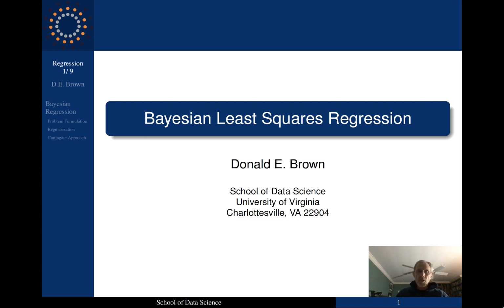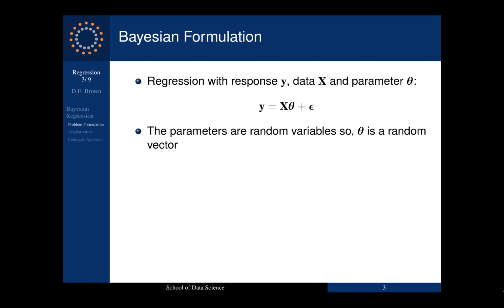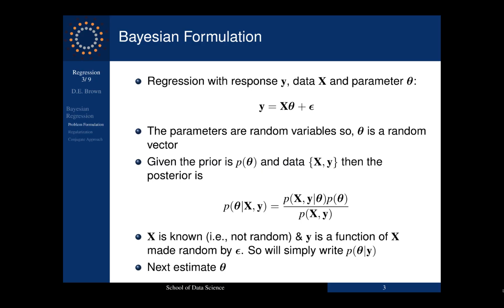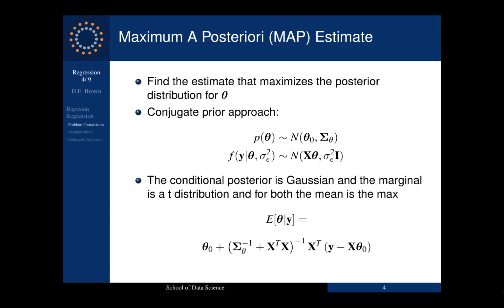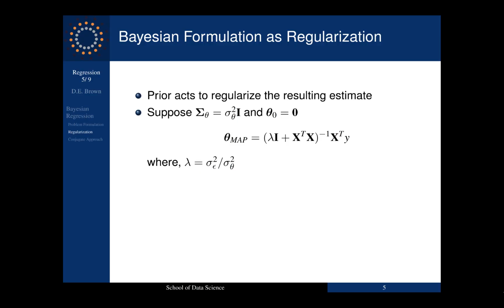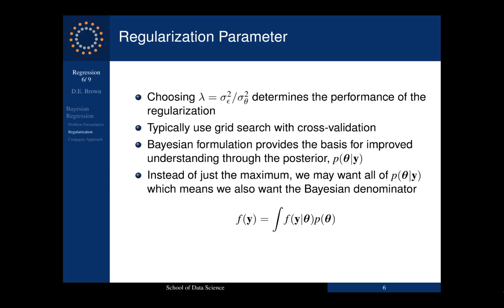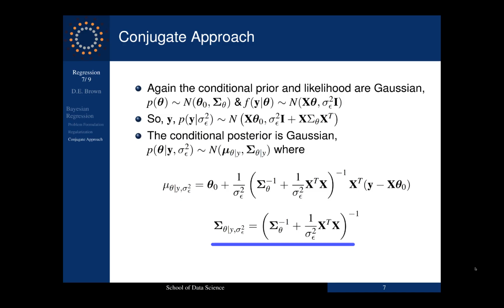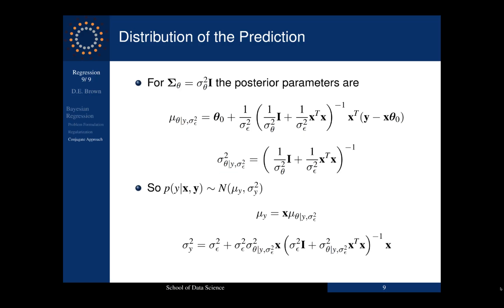Graphical Models and Bayesian Networks